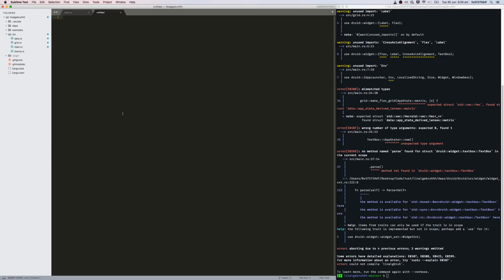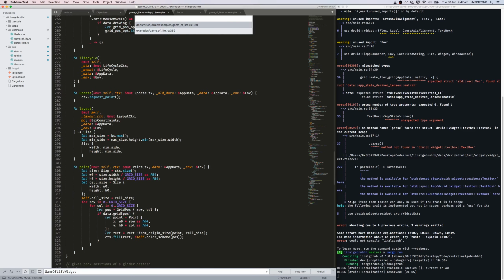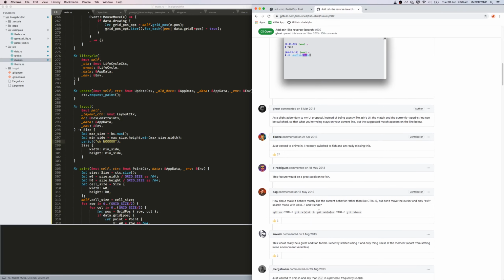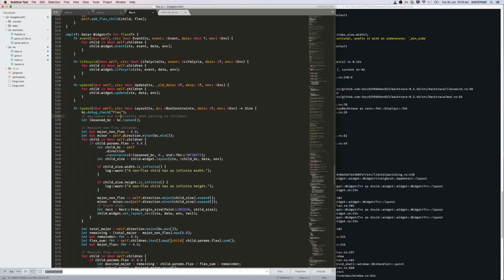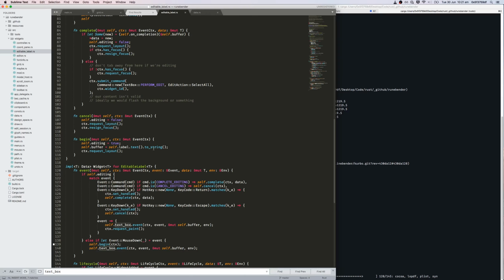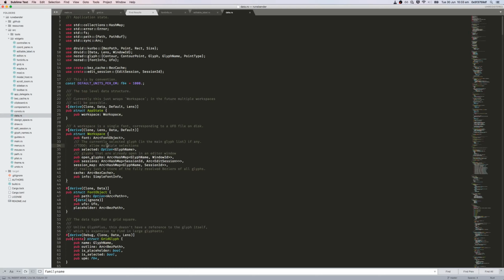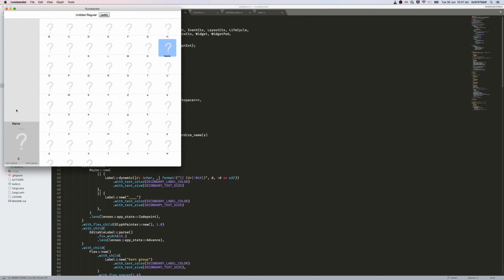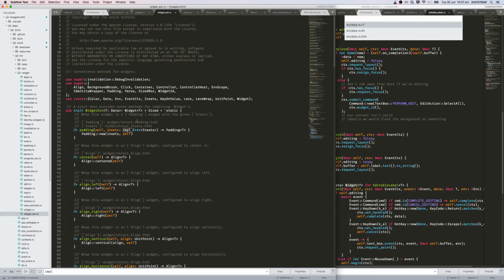002 - Rust & Druid - We are not grid yet..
Pair programming session of two newb still investigating how this all works... Enjoy :D!